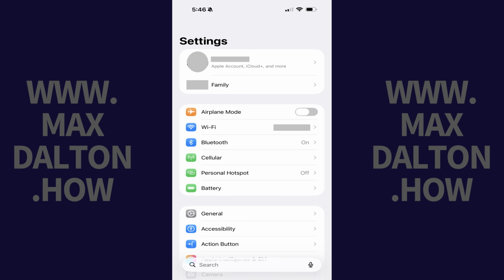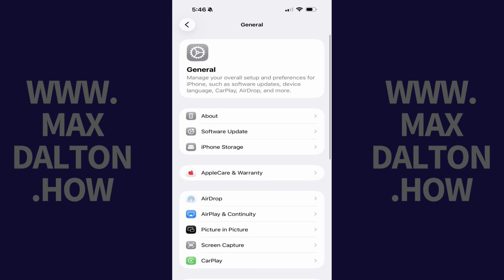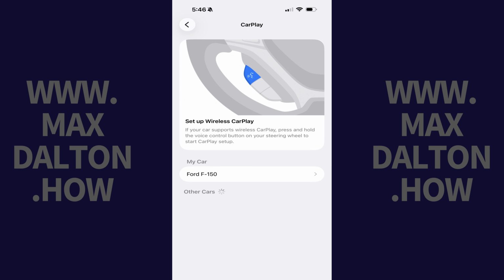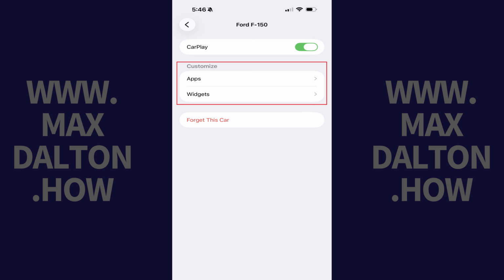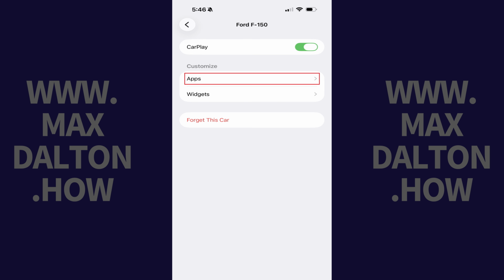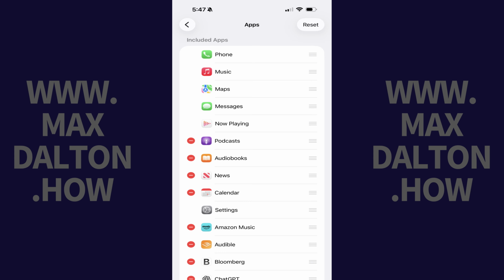How to Rearrange Apps on the Apple CarPlay Screen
In this video I’ll show you how to rearrange apps on the Apple CarPlay screen.

Timestamps:
Introduction: 0:00
Steps to Rearrange Apps on the Apple CarPlay Screen: 0:06
Conclusion: 1:33

Video Transcript:
Step 1. Open the Settings app on your iPhone.

Step 2. Scroll down the menu and tap "General."

Step 3. Tap "CarPlay" in the general settings menu.

Step 4. Select your specific vehicle from the list of paired cars.

Step 5. Navigate to the Customize section, and then tap "Apps" in this section to see your current app layout.

Step 6. Press and hold the three horizontal lines next to any app name, and then drag it up or down to change its position in the list. The apps at the very top of this list will appear on the first page of your CarPlay display, so put your most-used features there.

If you ever make a mistake and want to start over from scratch, you can easily reset your dashboard to its original layout. On that same CarPlay customization screen on your iPhone, simply tap the Reset button in the top right corner and confirm your choice. This will instantly restore the factory default app layout for your car.